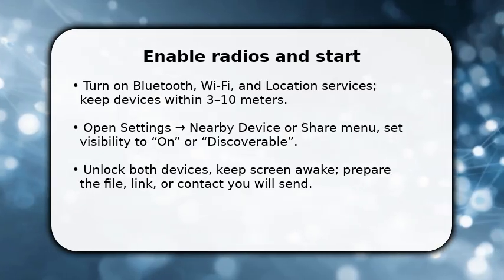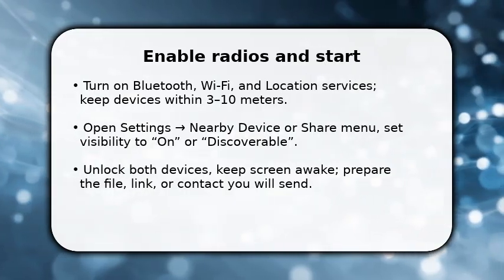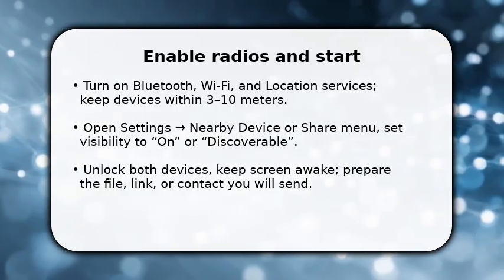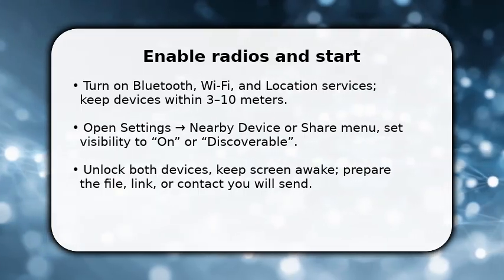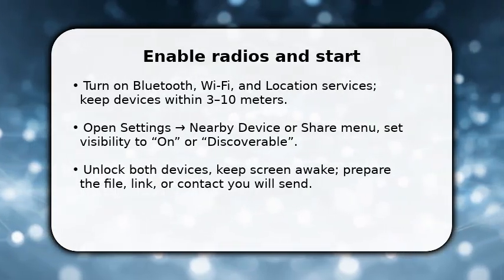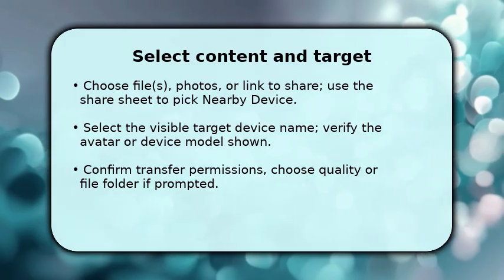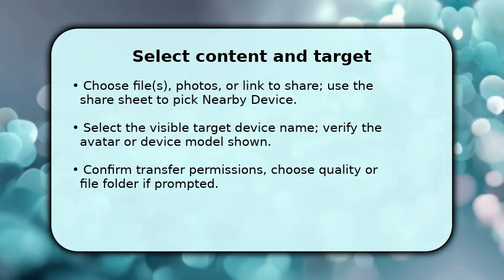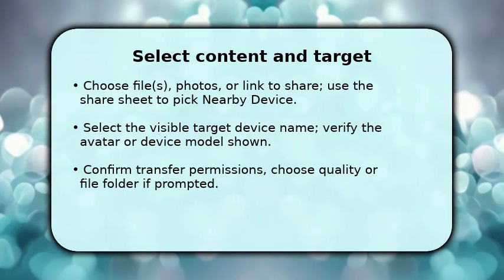How to Use Nearby Device (only Way)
How to Use Nearby Device (only Way) | 🔒 Surfshark VPN Deal — Stay private and secure. $1.99/mo + 3 Months Free ▸

Discover the essential steps for using a nearby device to enhance your daily tasks. This video guides you through setting up and integrating devices within arm'thy reach, ensuring seamless interaction with technology in various scenarios such as home automation or quick data access.

nearby device usage, device integration guide, home automation setup, quick tech interactions, arm’s length computing